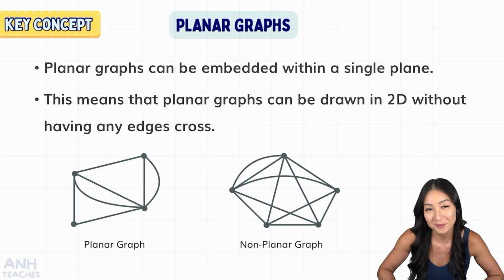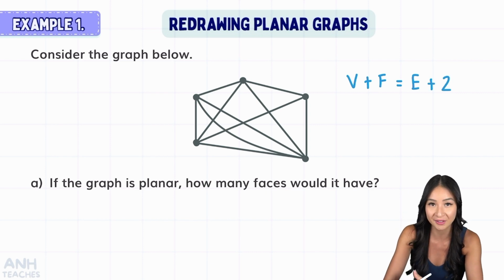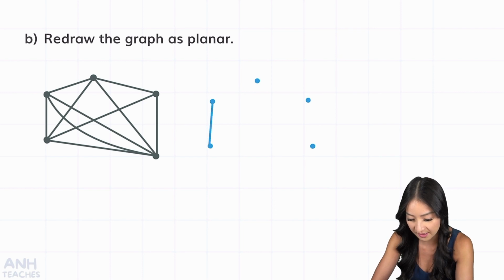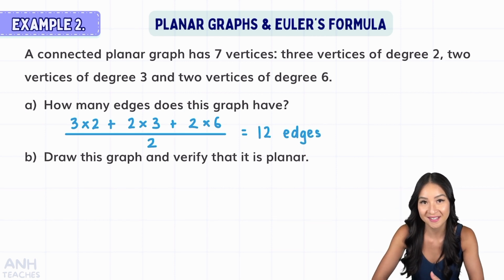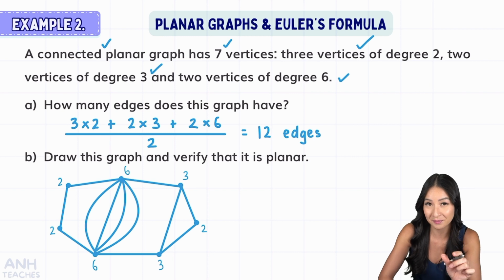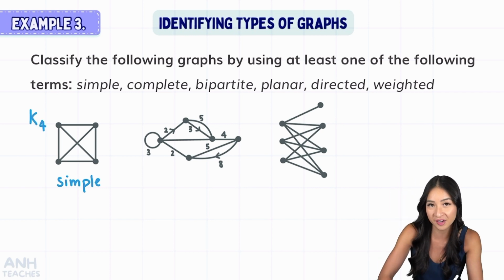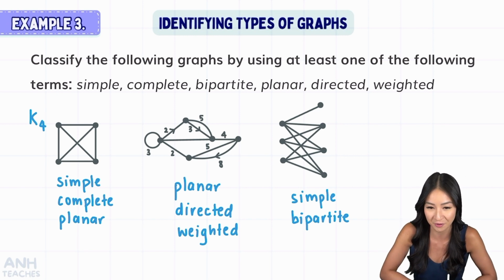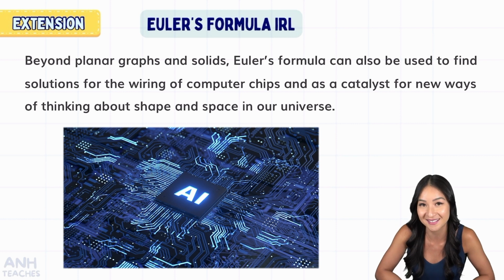Planar Graphs & Euler's Formula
[[ Timestamps ]]
00:00  Intro
00:32  What is a Planar Graph?
01:35  Euler's Formula
02:28  Example 1. Redrawing Planar Graphs
06:46  Example 2. Verifying Planar Graphs Using Euler's Formula
12:01  Example 3. Identifying Types of Graphs (simple, complete, bipartite, planar, directed, weighted)
16:22  Extension: Polyhedra and Euler's Formula

- the bigger, newer iPad Pro & Apple Pencil 2
- Sony A6400 with Sigma 16mm f/1.4
- Spectrum Aurora ring light and 2x Elgato Key Lights
- Blue Yeti microphone on an Elgato Wave mic arm
- on my iPad: Notability
- on my M2 Pro Mac Mini: OBS Studio & DaVinci Resolve
- all graphics: Canva (I have access to Canva for Education)

[[ Related Curriculum ]]
WA Mathematics Applications
3.3.4 demonstrate the meanings of, and use, the terms planar graph and face
3.3.5 apply Euler's formula to solve problems relating to planar graphs

NSW Mathematics Standard 1 MS-N1
VIC General Mathematics Unit 2 Area of Study 2
QLD General Mathematics Unit 4 Topic 2
SA & NT General Mathematics Stage 1 Subtopic 6.2
TAS General Mathematics ACMGM081 & ACMGM082